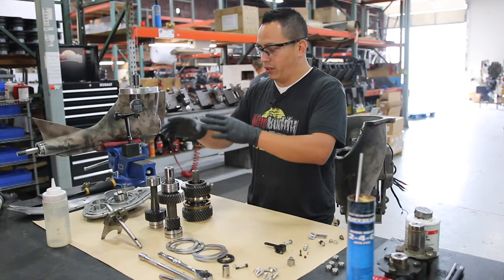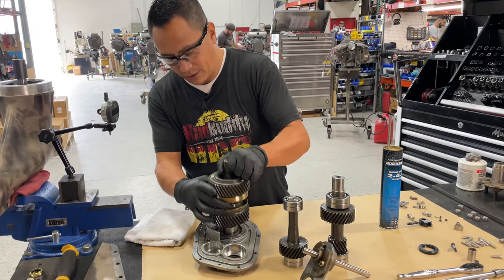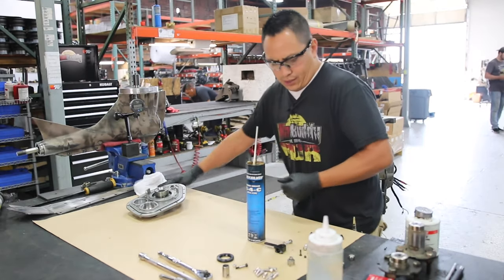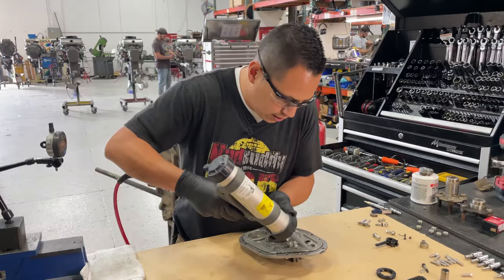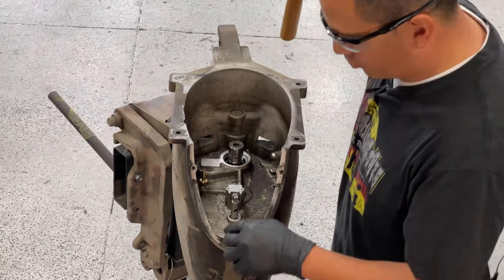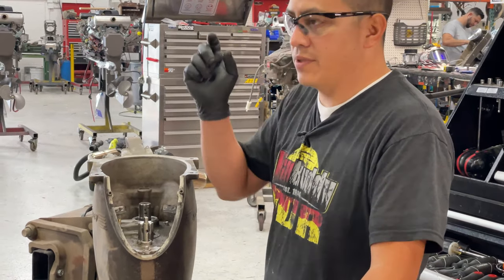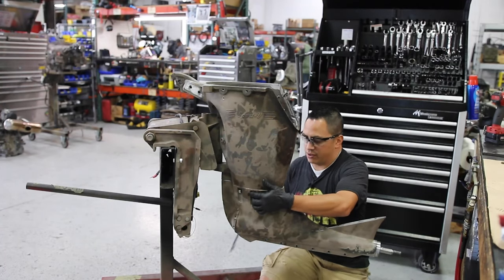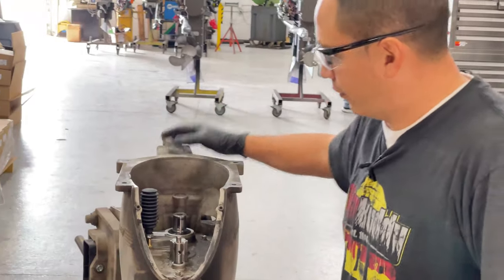Sport V - Complete Reassembly | Service Series | Mud Buddy Motors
Lead Tech Enrique shows you how to reassemble a Sport V after making repairs.